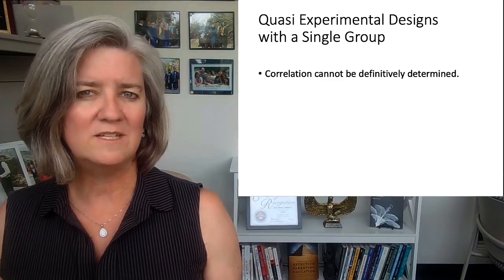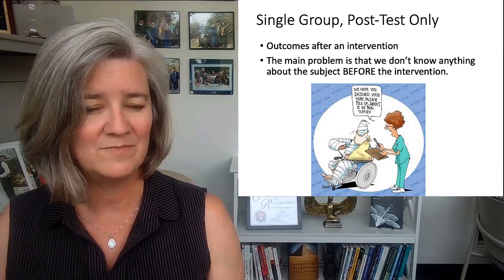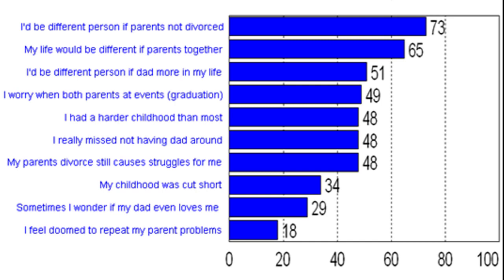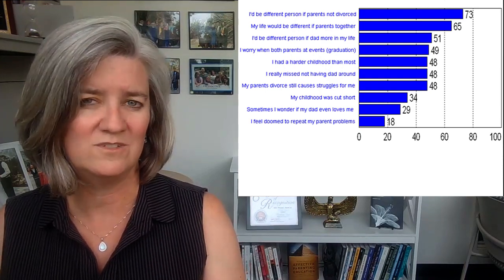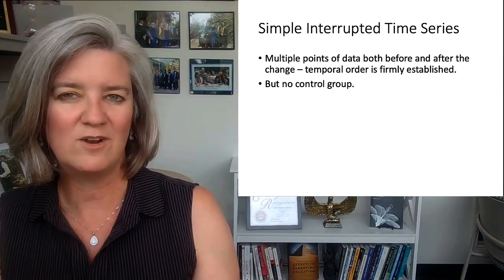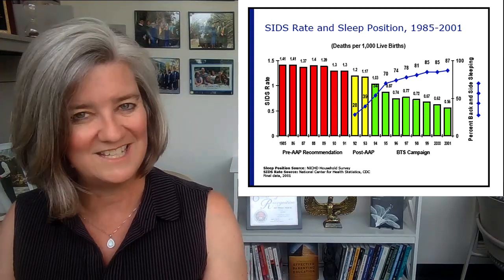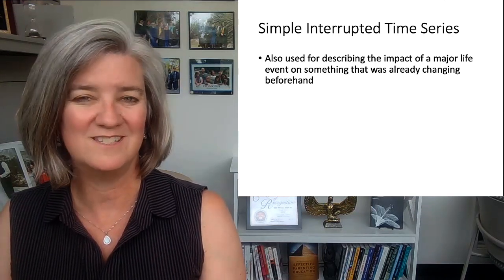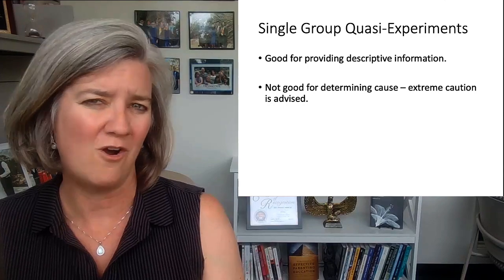Quasi Experimental Designs with a Single Group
Quasi-experimental designs with a single group (no control group) are good for describing processes, but they are fundamentally unable to determine cause. One type is the single group with no pretest, an example of which is Judith Wallerstein's "Children of Divorce" study. Another type is the simple interrupted time series, which is a little more internally valid because it can at least establish the temporal order. Examples include review of SIDS rates before and after the Back-to-Sleep Campaign, as well as a study of life satisfaction before and after getting married.

Source:
Dyer, K. (2022). Research Foundations of Human Development and Family Science: Science versus Nonsense. Routledge.

References
R.E. Lucas (2005). Time does not heal all wounds: A longitudinal study of reaction and adaptation to divorce. Psychological Science, 16, 945-950.